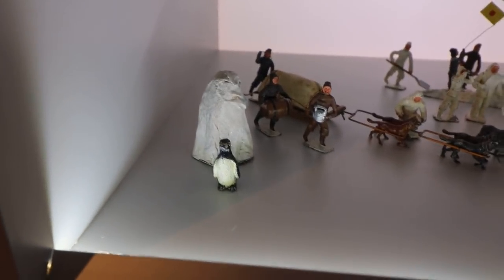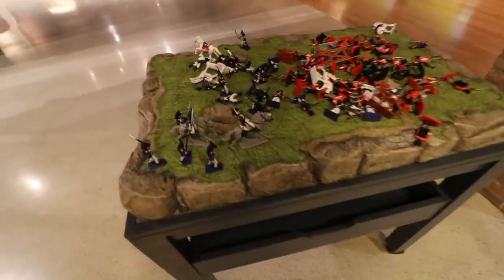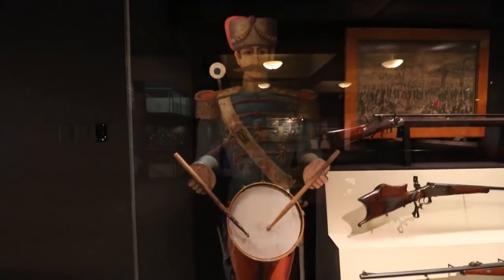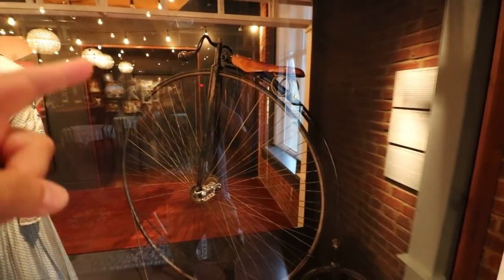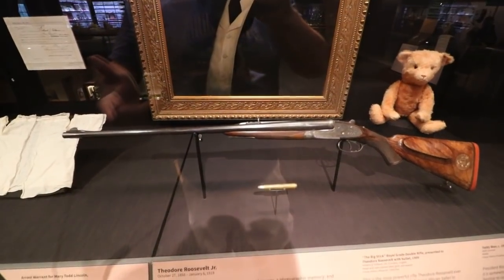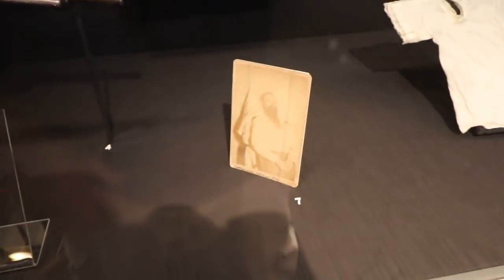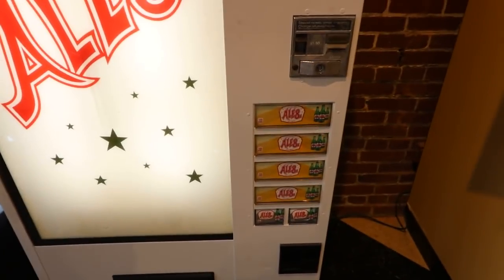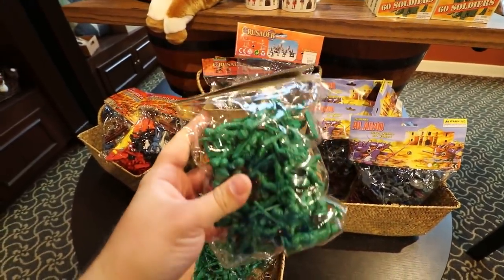Teddy Roosevelt's Big Stick and Armies of Toy Soldiers - Frasier Museum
Intros By Jeff Block
Theme Music by James Bagger
Additional Music by Dan Bagger